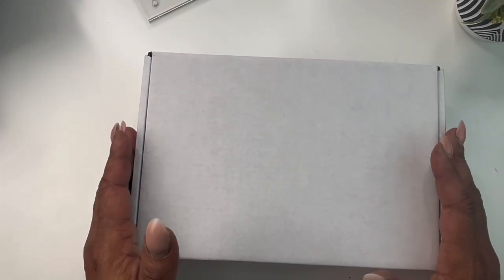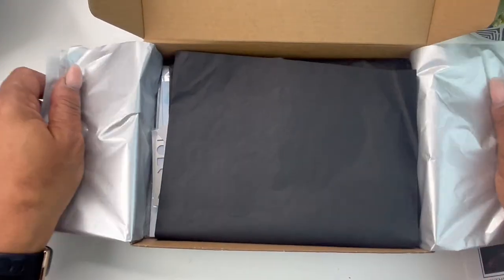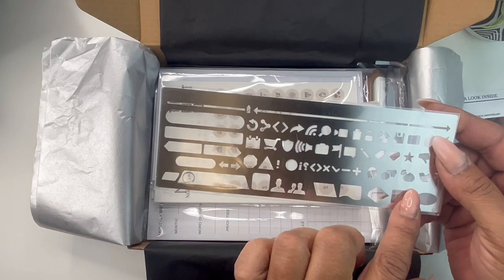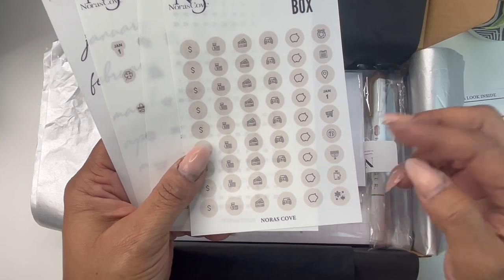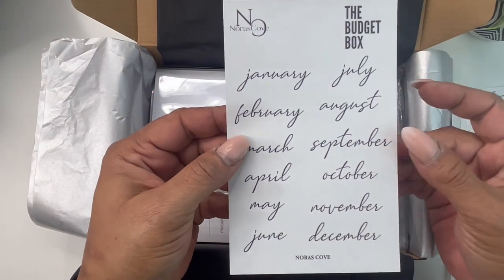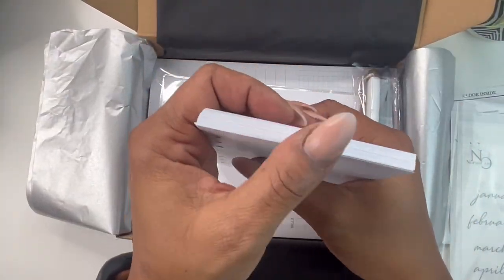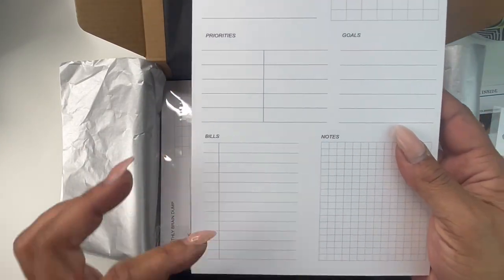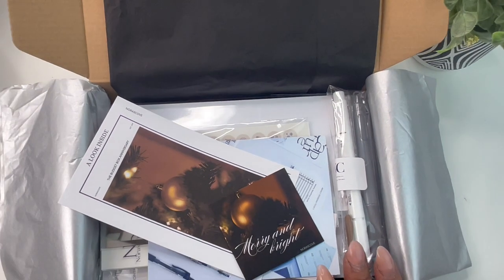UNBOXING NOVEMBER BUDGET BOX | 2025 FINANCE BUNDLE | NORASCOVE